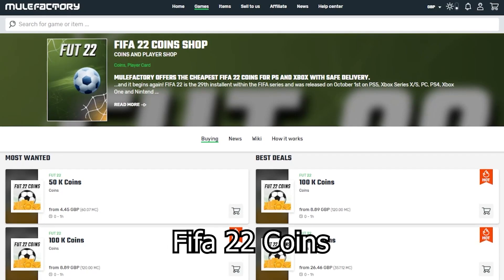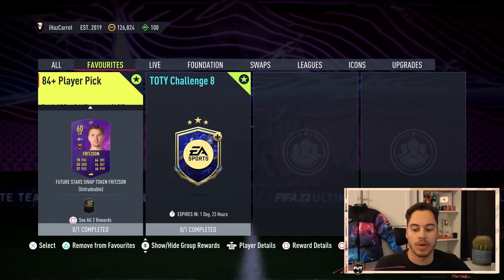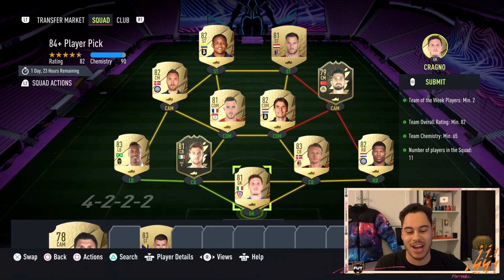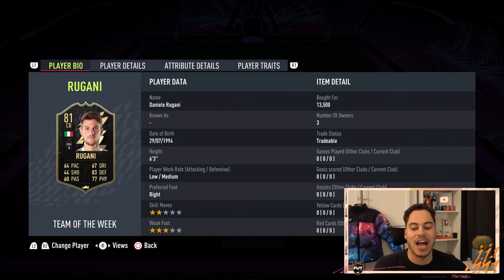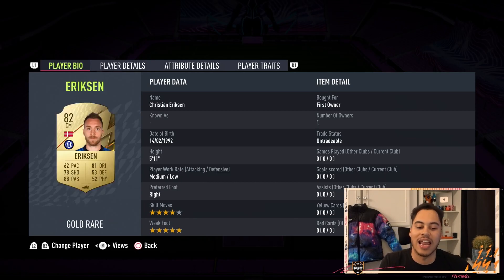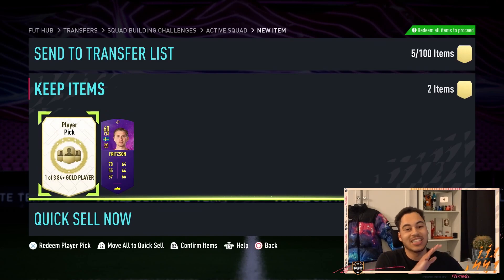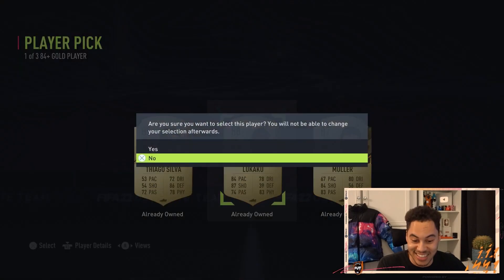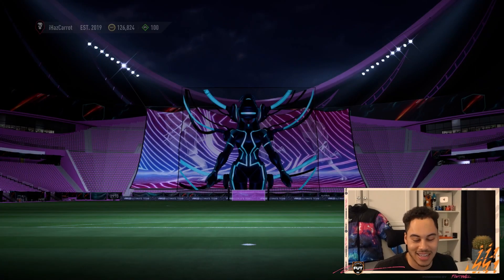84+ PLAYER PICK SBC SOLUTION *NEW* - FIFA 22 84+ PLAYER PICK SBC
84+ PLAYER PICK SBC SOLUTION - FIFA 22 84+ PLAYER PICK SBC

Title: 84+ PLAYER PICK SBC SOLUTION - FIFA 22 84+ PLAYER PICK SBC